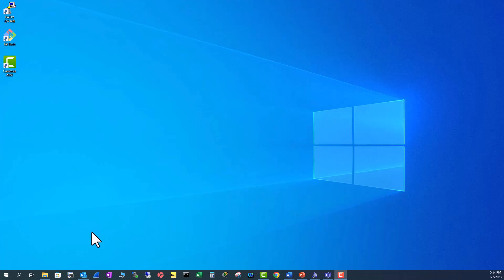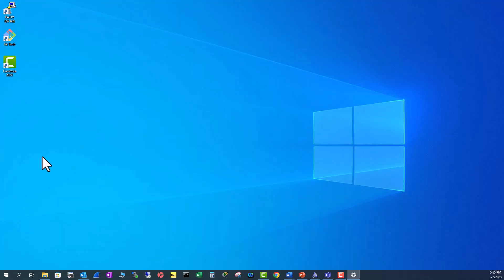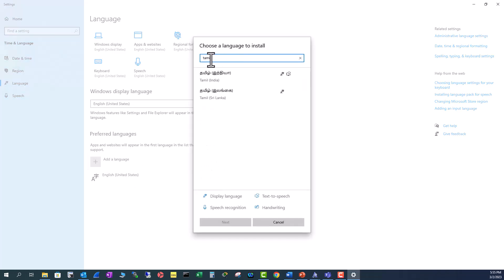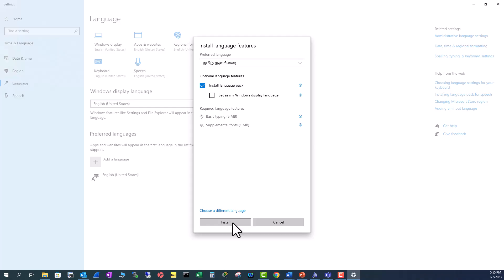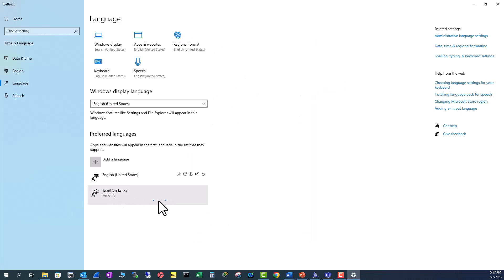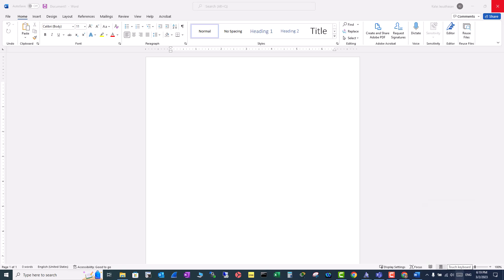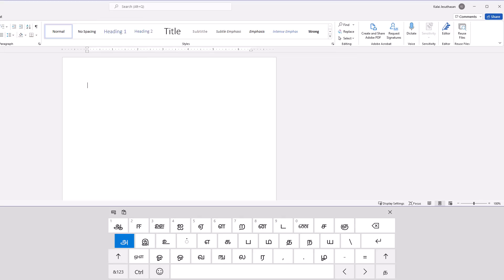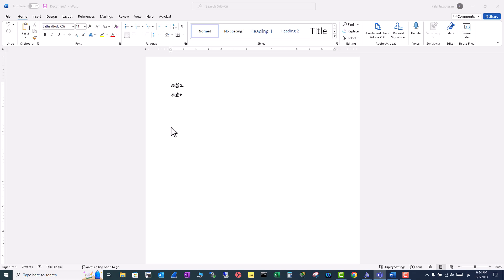How to Install Tamil Keyboard in Windows 10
In this video i will show you guys how  to Install Tamil Keyboard in Windows 10